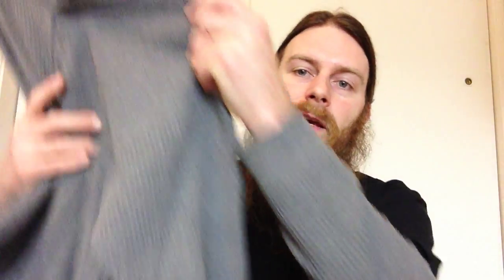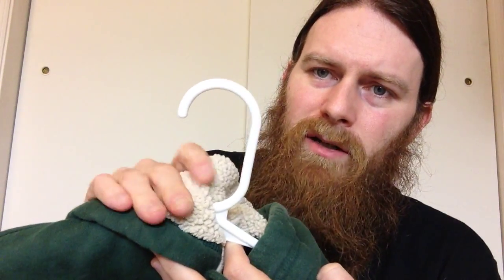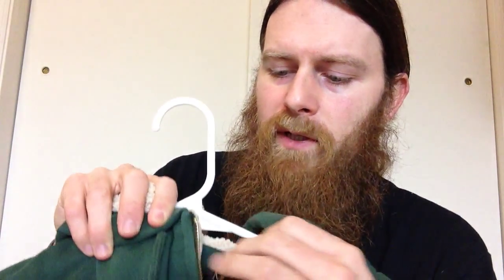Clothing Shop Roleplay (ASMR)